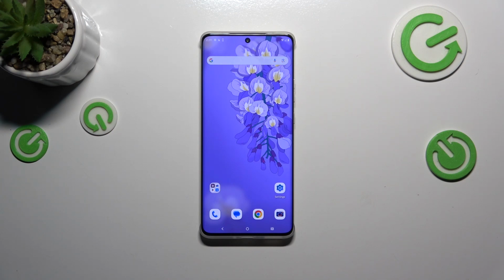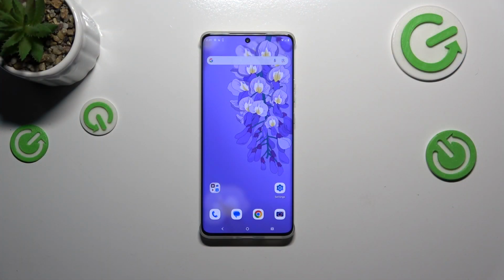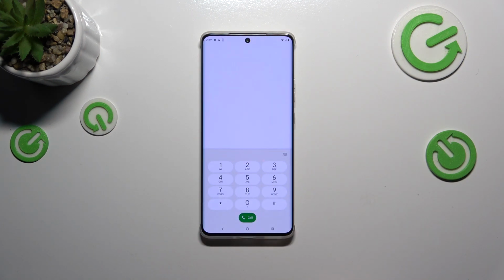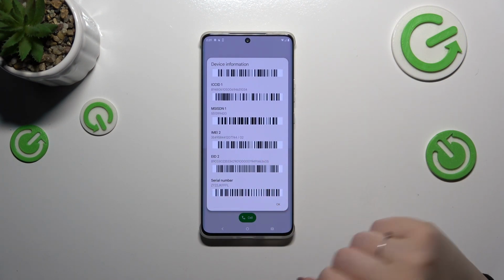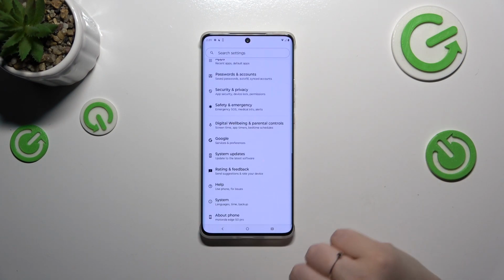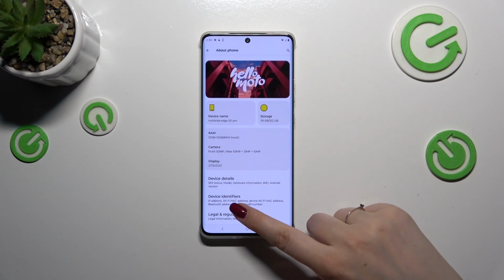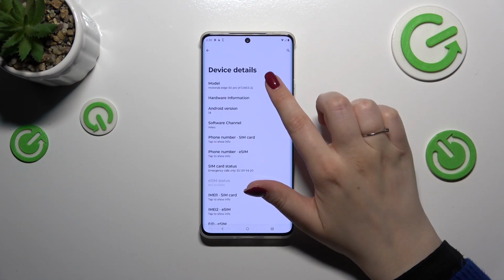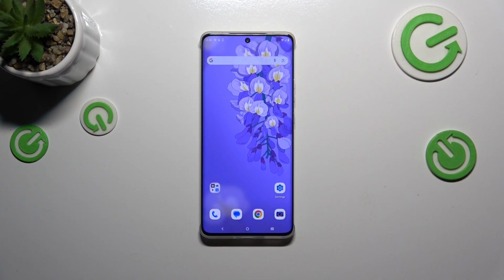How to Find the Serial Number on MOTOROLA Edge 50 Pro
Discover how to check the serial number of your MOTOROLA Edge 50 Pro with our simple tutorial. Learn the steps to access your device's serial number, which is important for warranty claims, device registration, and troubleshooting. Stay informed about your device details with this essential guide to checking the serial number on the MOTOROLA Edge 50 Pro.

How to see the serial number on the MOTOROLA Edge 50 Pro? How to check the serial number on MOTOROLA Edge 50 Pro? How to find the SN on MOTOROLA Edge 50 Pro?